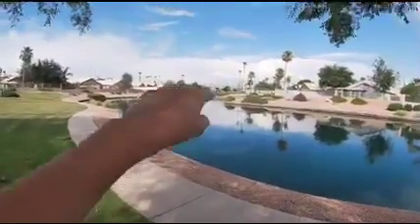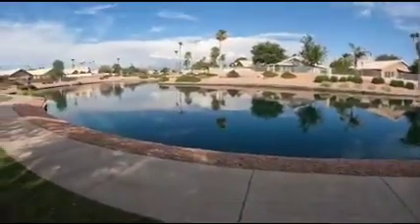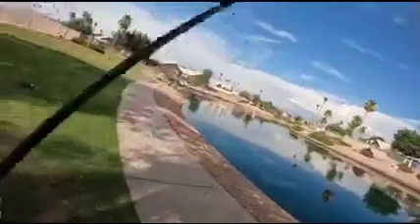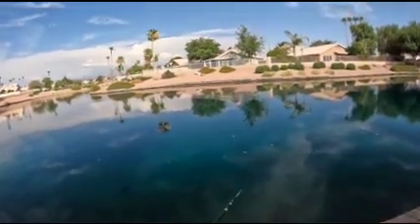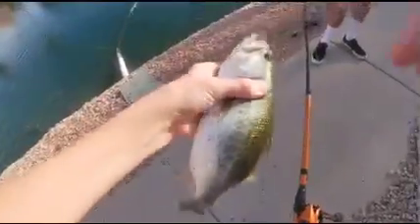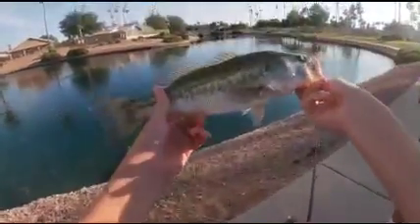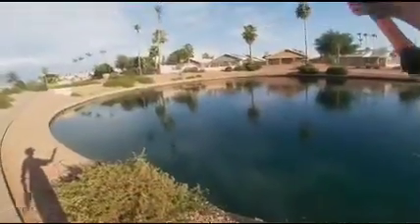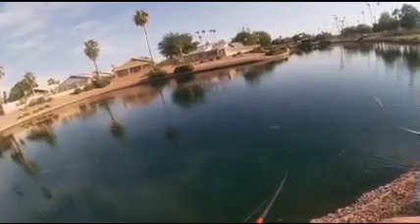Bass fishing plus new GoPro!